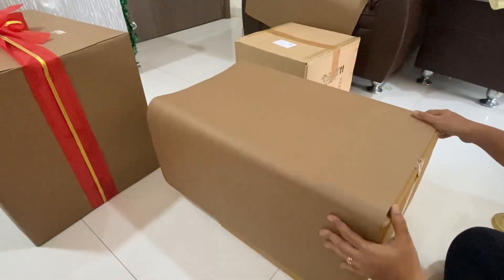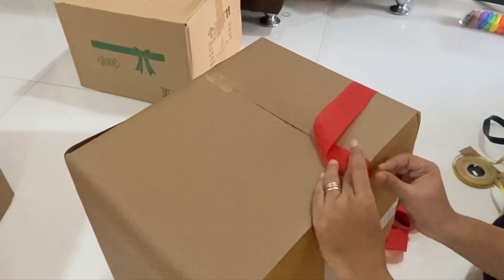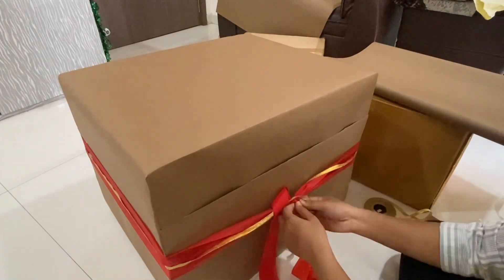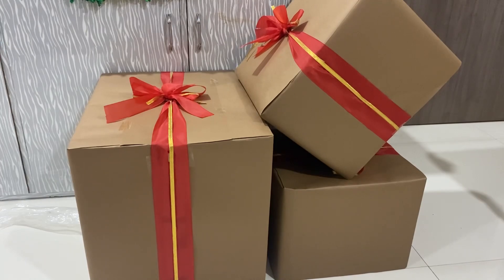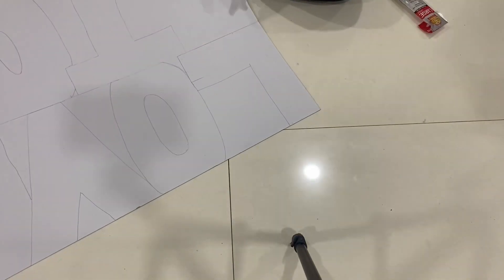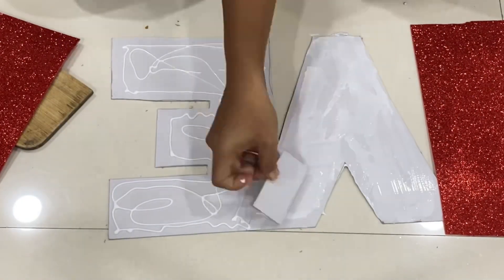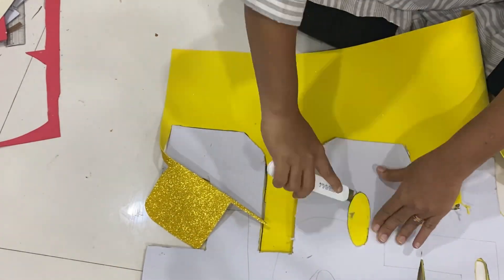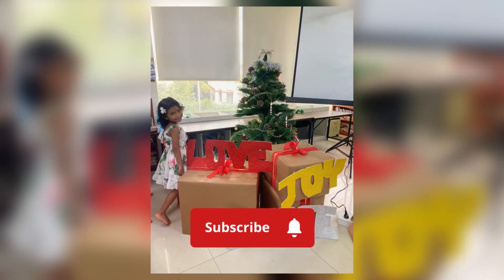Last Minute Decoration idea for Christmas for church/school/office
Super easy, minimalistic decor for church office or school.

Let me know how do you like this decor.